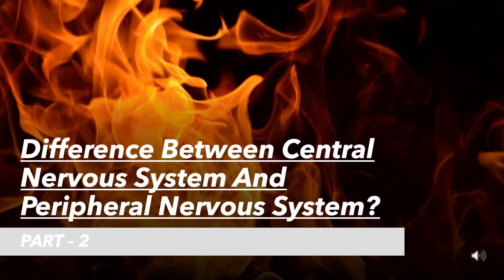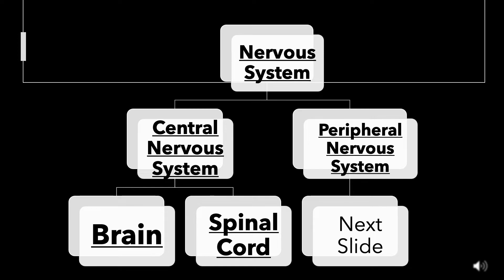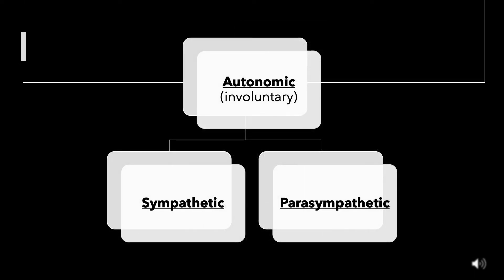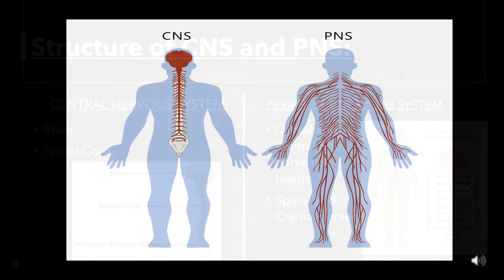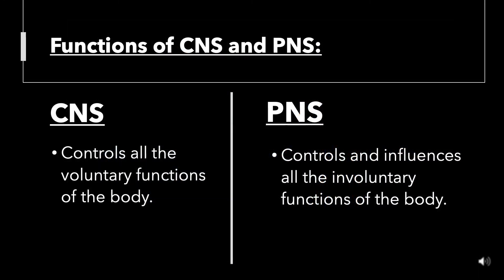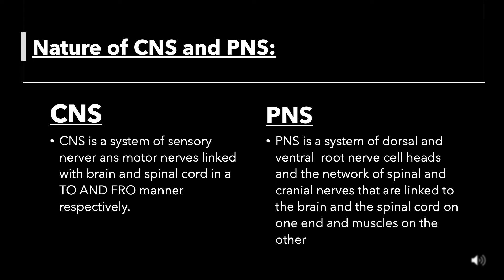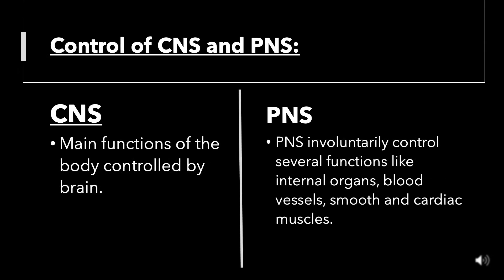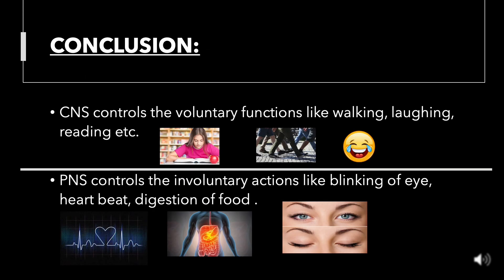DIFFERENCE BETWEEN CENTRAL AND PERIPHERAL NERVOUS SYSTEM: PART - 2 NERVOUS SYSTEM.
DIFFERENCE BETWEEN CENTRAL AND PERIPHERAL NERVOUS SYSTEM Part - 2
In this video, we will learn about basic difference between central and peripheral nervous system. it explains the difference between the structure, function, nature and control of central nervous system and peripheral nervous system. In the end, it will explain the conclusion of difference between central and peripheral nervous system.

part 1 central nervous system

Please keep in mind that, despite my best efforts, this video may contain errors.I would appreciate it if you commented and let me know if there were any mistakes in the lesson.